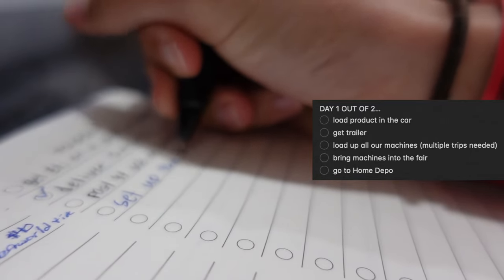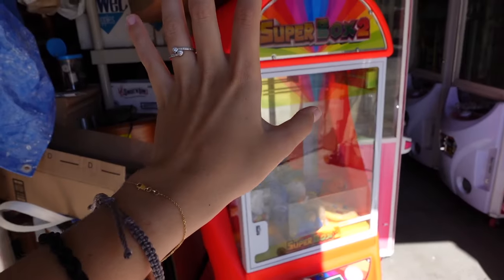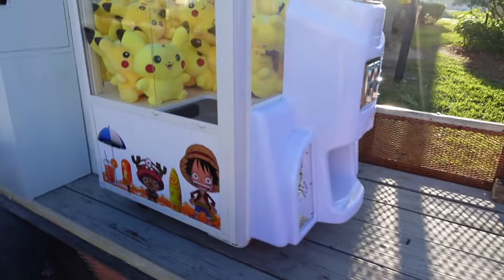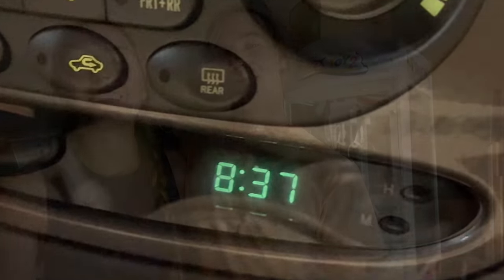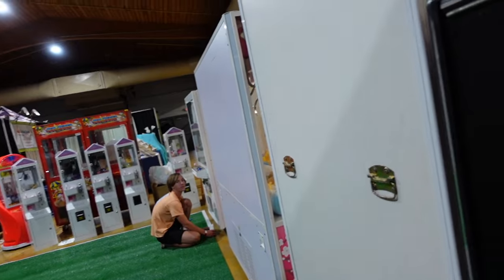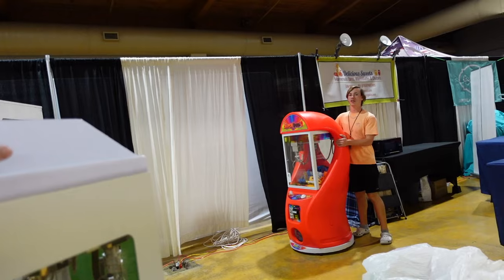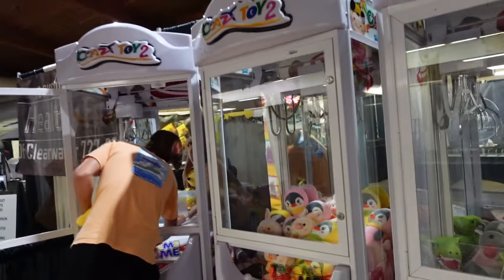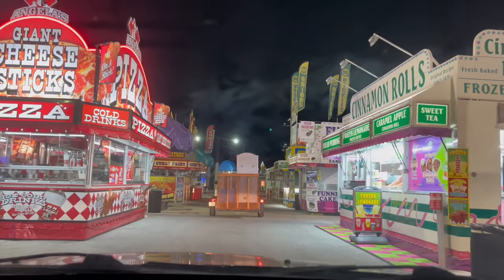BUILDING ANOTHER TEMPORARY ARCADE | HOW TO START AN ARCADE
Many trailer trips & long nights later and here we are! Chat with us in the comments below😄

COIN COUNTER
CHEAPER Coin Counter
VLOG CAMERA